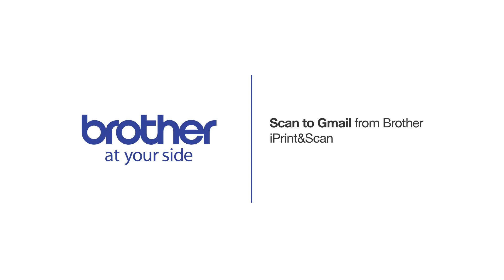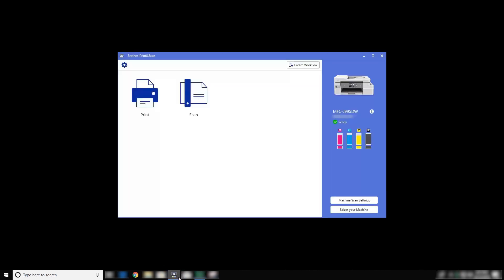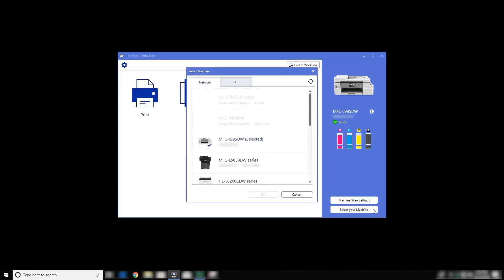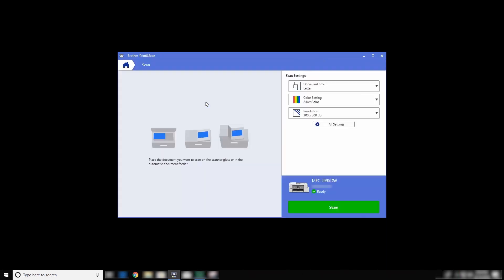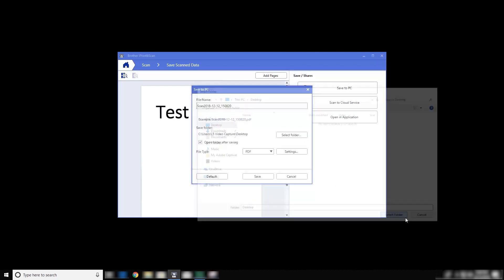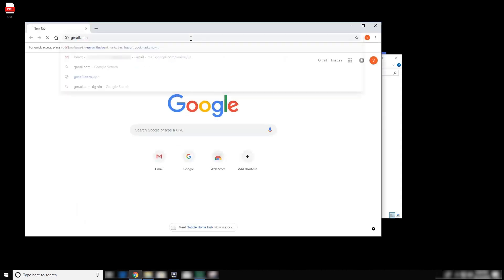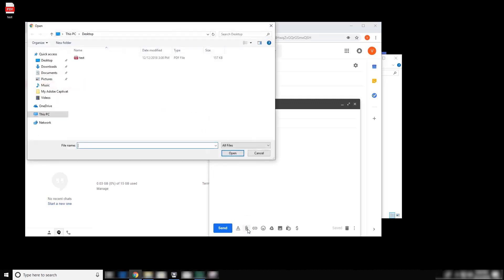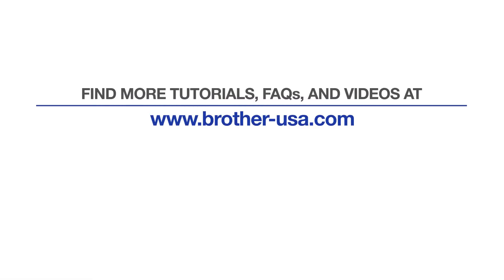Scan to Gmail from Brother iPrint&Scan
Learn how to scan documents to Gmail with Brother iPrint&Scan in this tutorial.

Follow this link to verify your model is compatible with Brother iPrint&Scan

Model shown: MFC-J995DW

Quick Links / Table of Contents:
Launch iPrint&Scan 00:21
Verify your model 00:36
Load document 00:53
Save document 01:07
Open Gmail 01:35
Attach scanned document 1:57
Send Email 2:13

Transcript:
Welcome. Today we are going to look at Scanning to Gmail with Brother iPrint & Scan

To begin, Launch the Brother iPrint & Scan application.

Although there are several methods for emailing from Brother iPrint and Scan, for this video we will focus on saving the scanned documents to the computer and attaching them using the G-Mail website.

First verify that your model is selected.  If it is not, click "Select your Machine", to search for available machines.

Select your model from the list, and click OK.

Next load the document you wish to scan into your Brother machine.  On your computer click Scan.

Click Scan again

Once the document is scanned, a preview of the document will display.

Next click on Save to PC. Then select a folder for the saved document.  For this example, we are going to save the desktop. Now enter a file name and select a file type.

Once all the file settings are selected click Save.

Now open your email using an internet browser.  In this example, we are using Google Chrome and Google Gmail. Please Note that the specific screens and steps within the Gmail application may change over time.

Next, compose a new email. To attach your scanned document, click the paper clip icon, then browse over to the location where you saved your file.  Which in this case is the desktop.

Select your file and then click open.

Now click Send.

Your scanned document has now been sent.

Customers also searched for:
Brother scan to gmail
iPrint and Scan to gmail